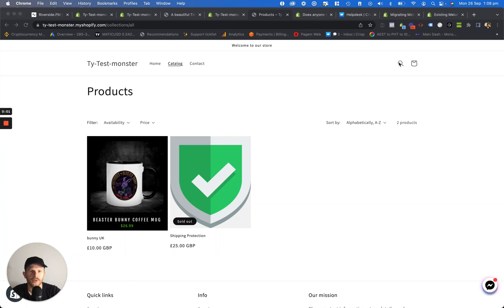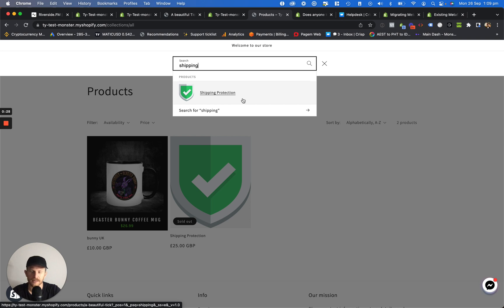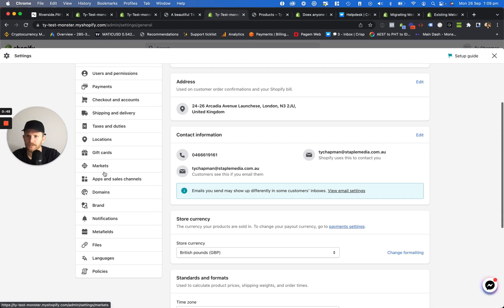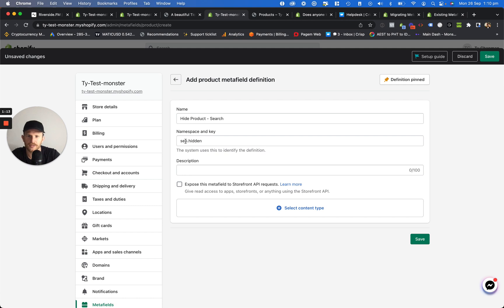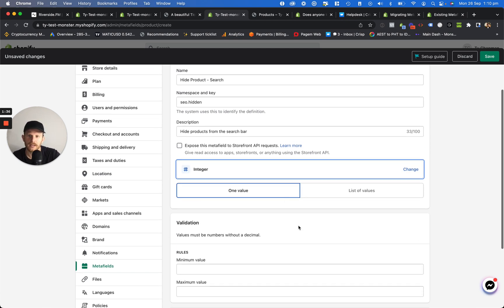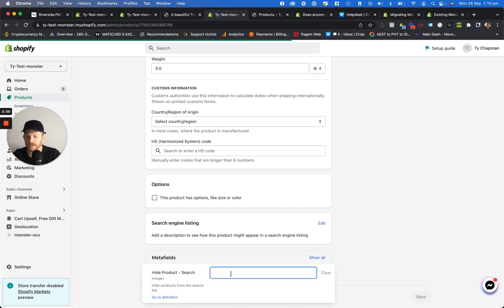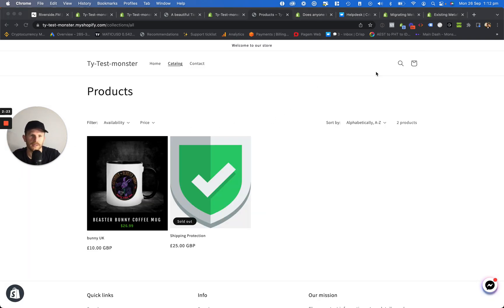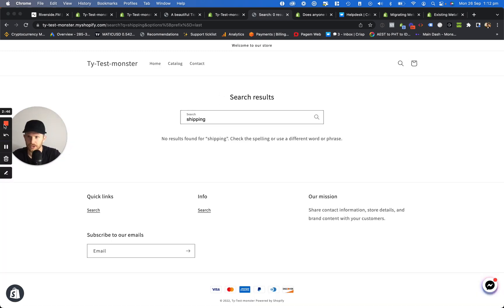How To Hide Products From Search Shopify Bar | Complete Easy Metafield Guide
Learn how to hide specific products from Shopify search using metafields. This is especially useful for auto-added Gift products, Shipping Protection Products, Or Digital Products.

Our Shopify Upsell Apps:
Monster Cart Upsells + Free Gifts